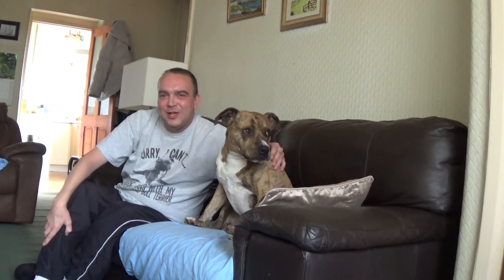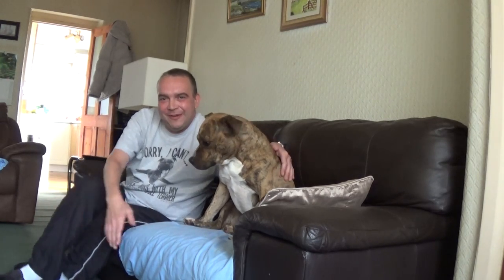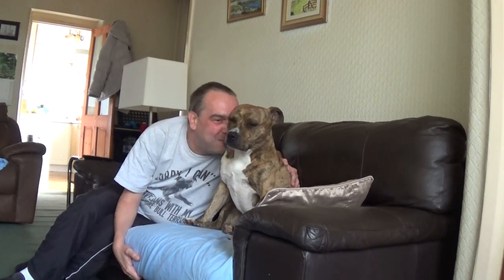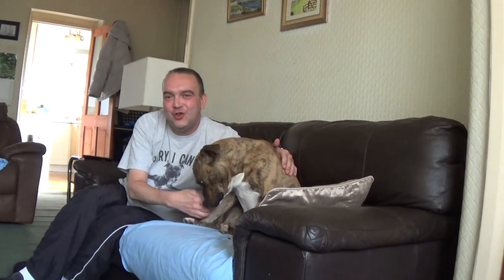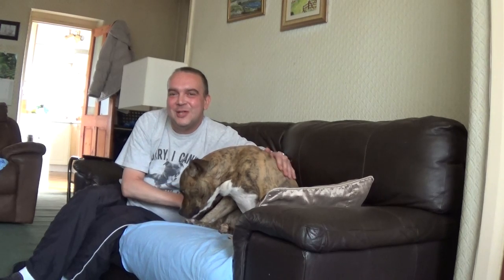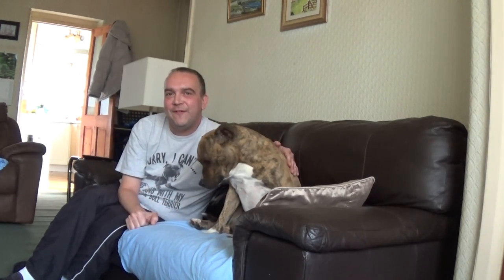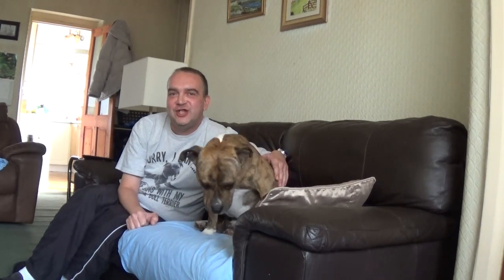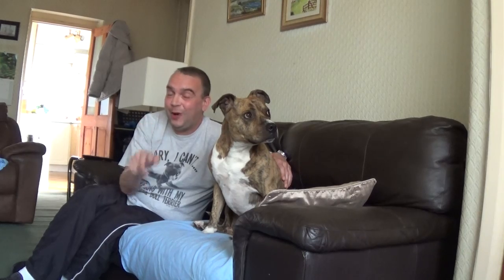big d's staffordshire bull terrier review inc 'fudge'(hd)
short review of my fave dog including my very own 'fudge'